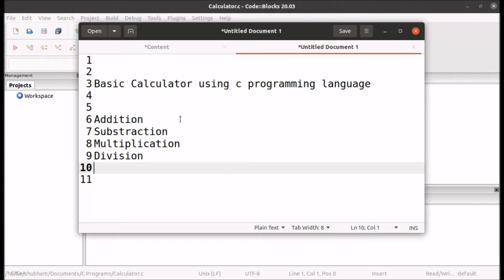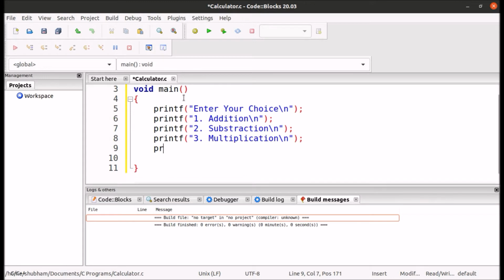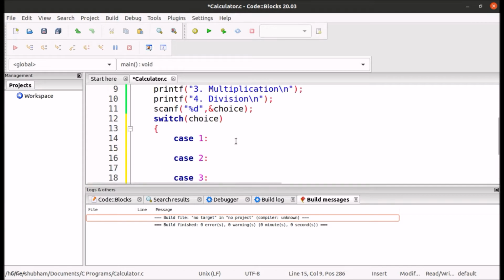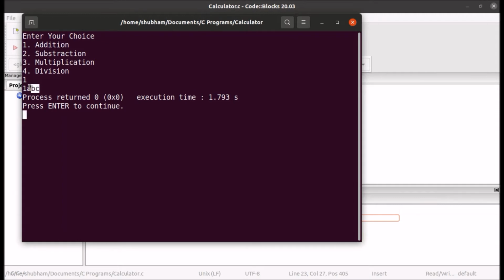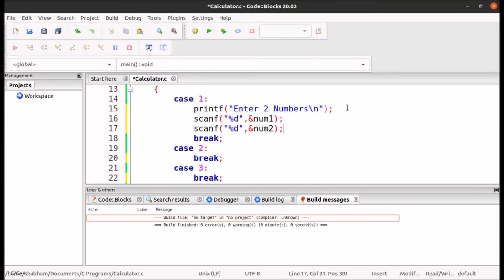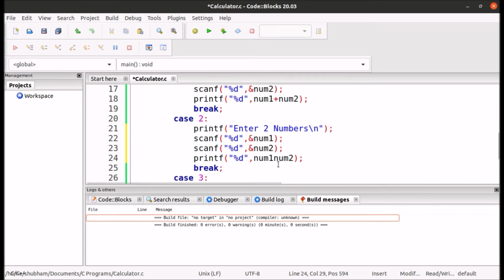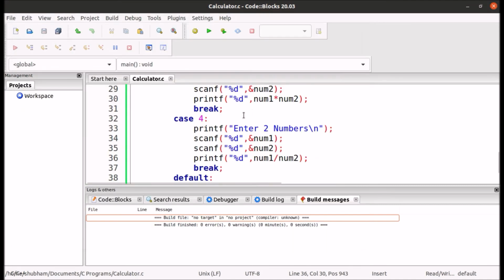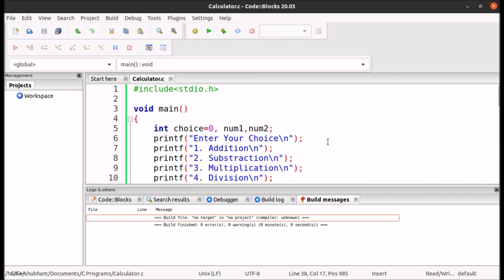16.How to write a C Program to build Simple Calculator - C Program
In this video we will learn How to write a c program to build simple calculator with basic functionalities like addition, subtraction, multiplication, division